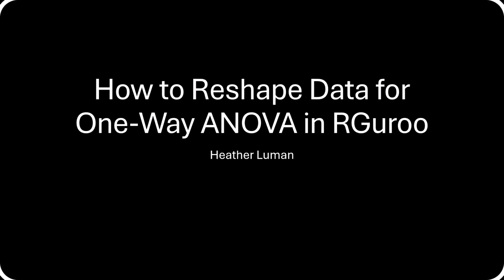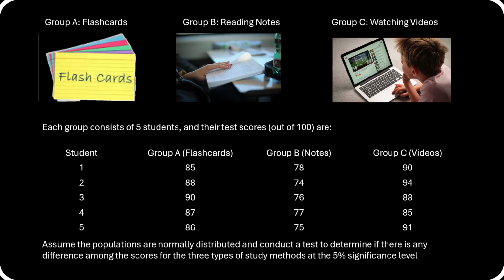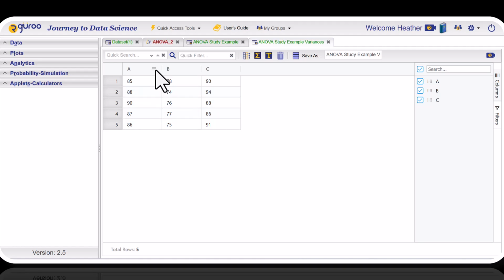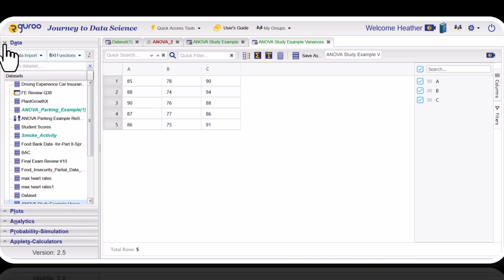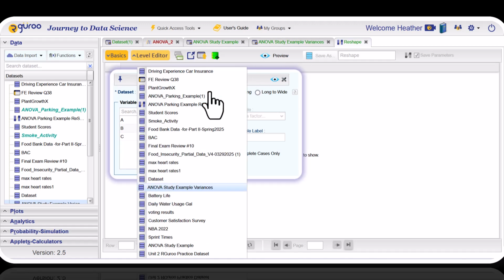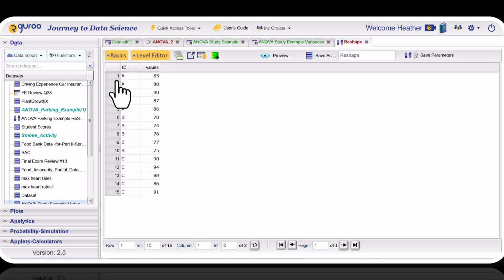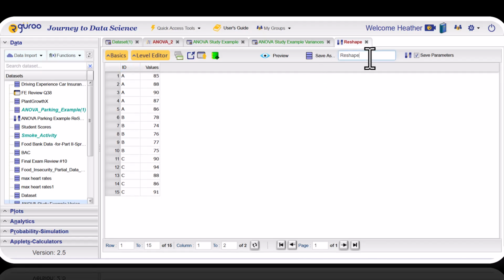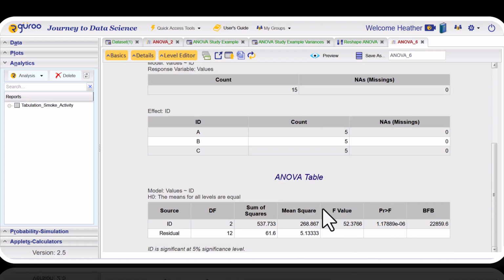How to Reshape Data for ANOVA in RGuroo